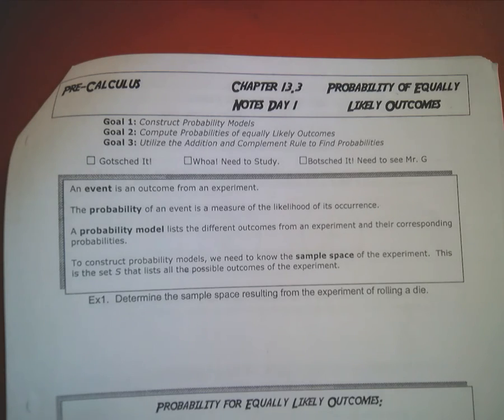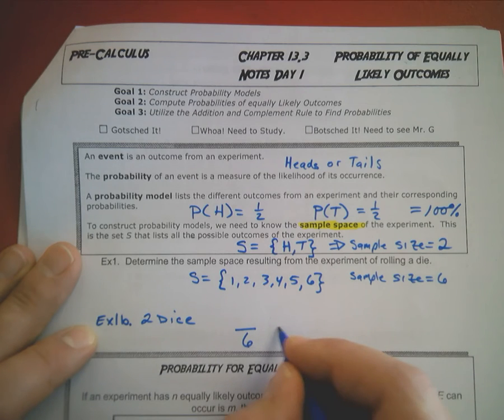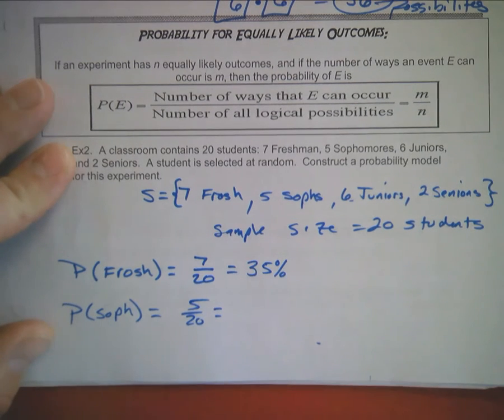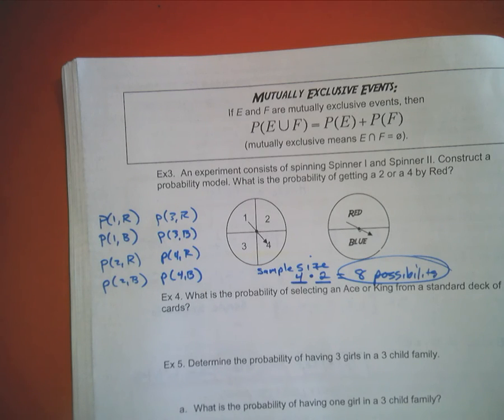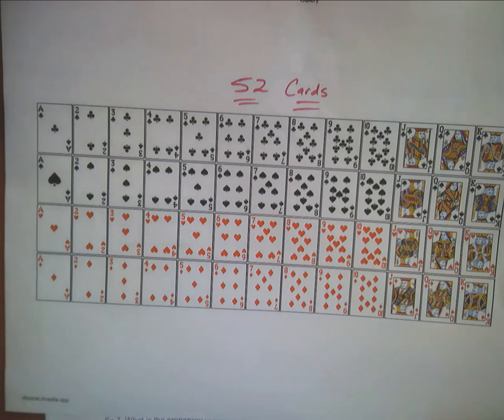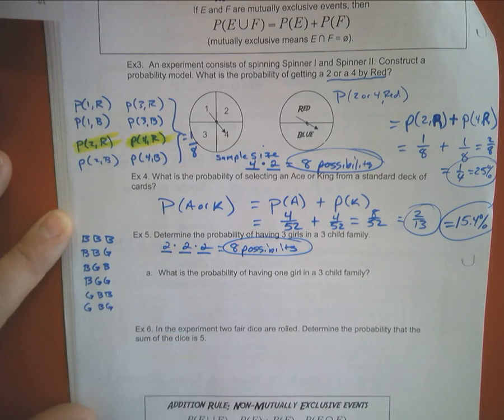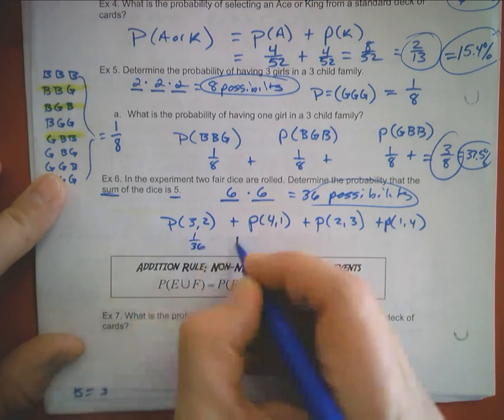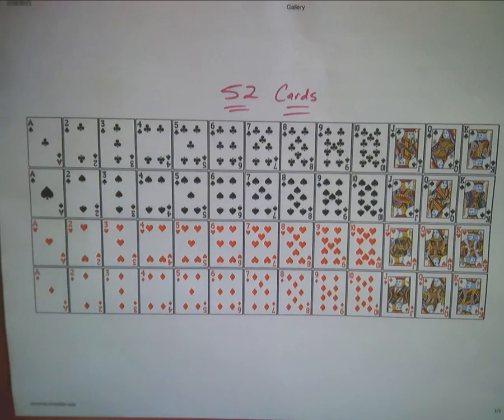Gotsch Pre Calc Ch 13.3 Day 1 Notes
Probability of Equally Likely Outcomes